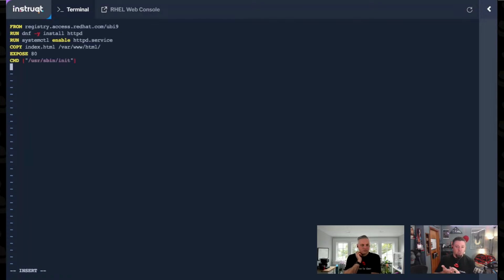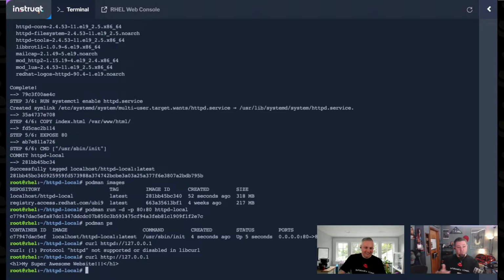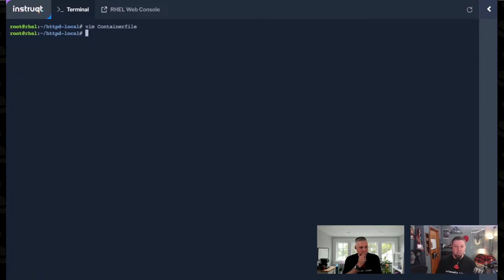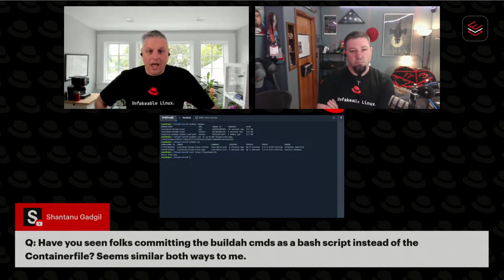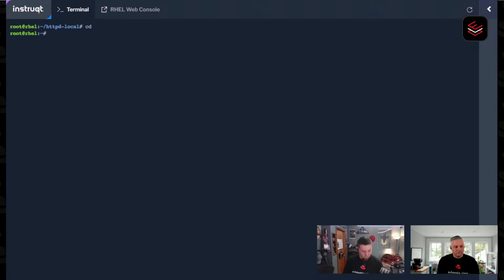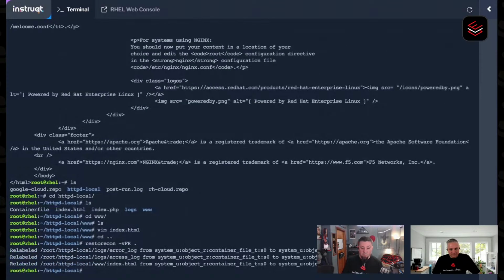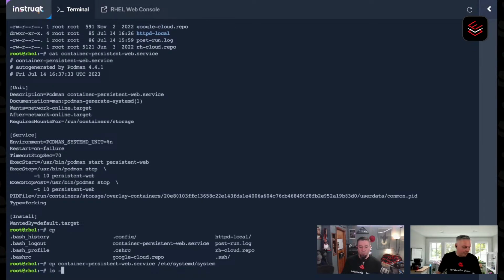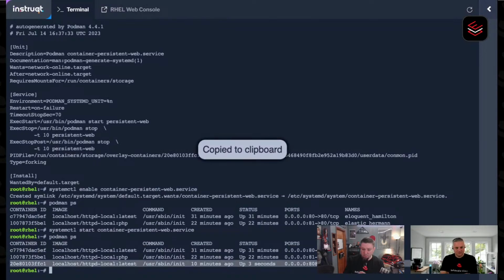[Packaging] Operationalizing Containers | Into the Terminal 75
In our previous episode, we discussed building an application directly into a container. Now, for our 75th episode we’ll discuss how to operationalize those containerized applications with:

Deploying images to a registry
Tagging and metadata
Pulling down an image for deployment!

Creating an application container | Packaging | Into the Terminal 74

Commands used:
podman, curl, semanage, restorecon

Chapters
00:00 Stream start
00:50 Creating a container file
07:10 Welcome
08:31 What is tagging?
12:11 Building onto our image
15:56 Q&A
22:25 Persistent storage
32:44 Creating a systemd file
40:34 Coming up